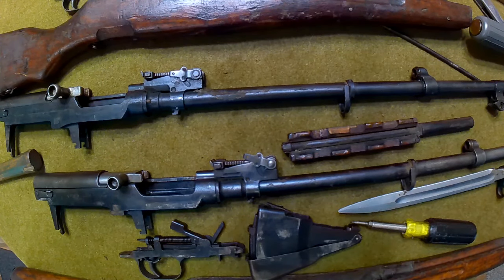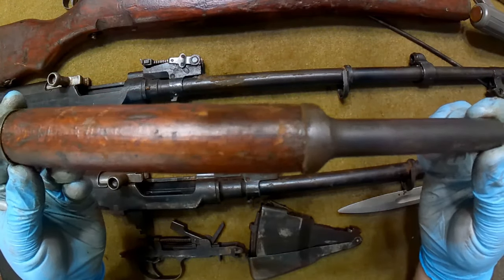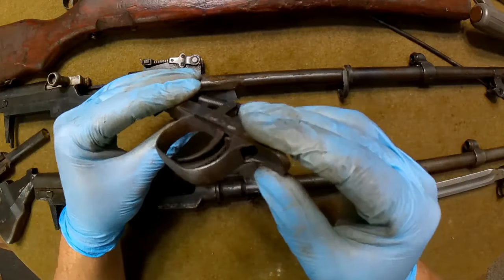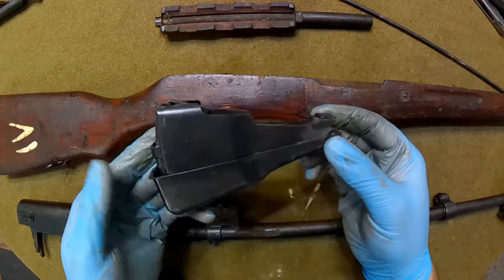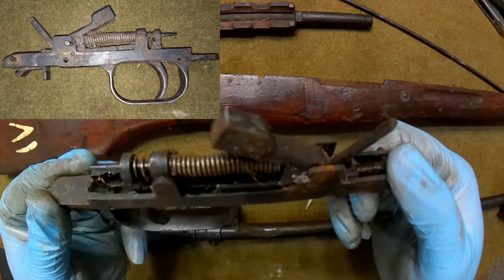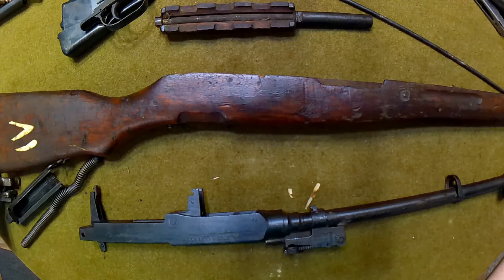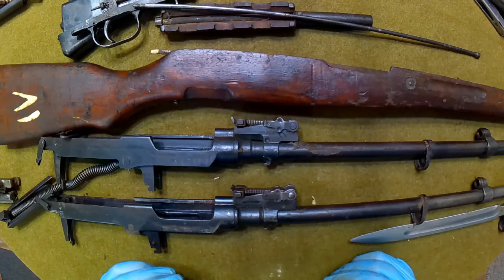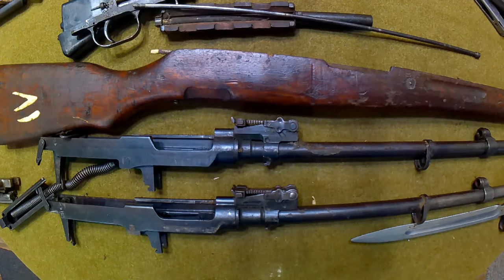Unlisted Romanian and Chinese SKS Rifles from Hunter's Lodge (Review & Closer Look Under the Wood)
Be sure and check out @Triangle26 for more info on the history and identification of different manufacturers of the SKS.